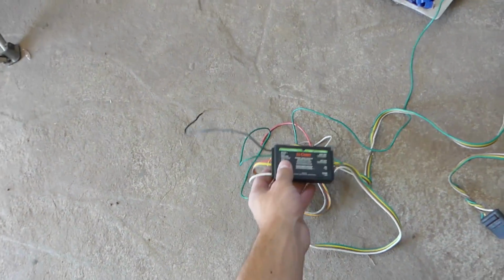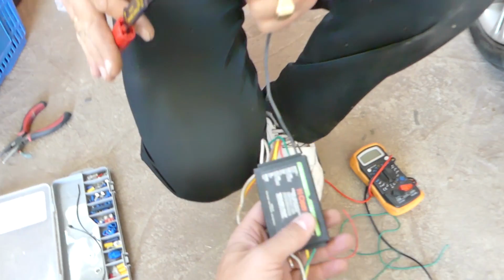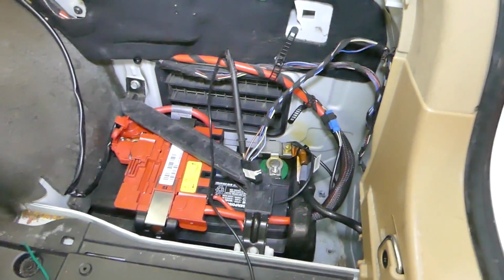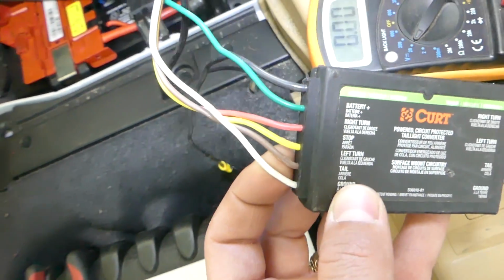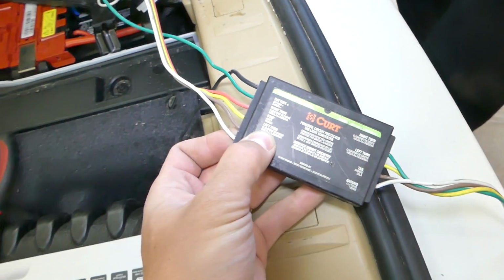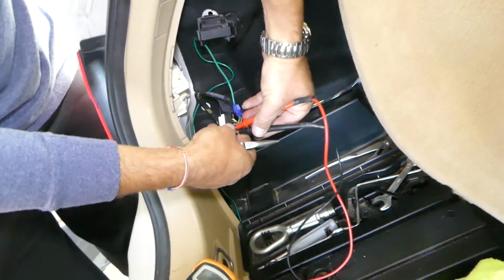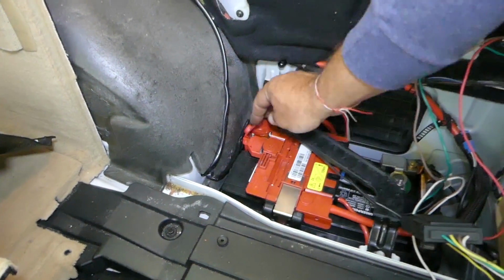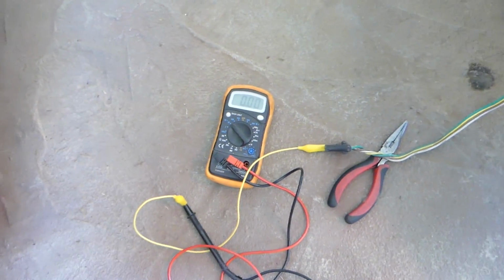HOW TO INSTALL HITCH WIRING HARNESS ON BMW demonstrated on e90 e91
HOW TO INSTALL HITCH WIRING HARNESS ON BMW demonstrated on e90 e91 e92 e93

► Curt Hitch Wiring
► Electrical Connectors Kit

In this video we will show you how to install after market trailer wiring harness / hitch wires on BMW e91, e90, e92, e93. We demonstrated on a 2006 BMW 325xi trailer wiring harness. This might be helpful on:
2005 BMW How to Install Trailer Wiring Hitch Wires 316i 318i 320i 323i 325i 328i 330i 335i 316d 318d 320d 325d 330d 335d 325xi 328xi
2006 BMW How to Install Trailer Wiring Hitch Wires 316i 318i 320i 323i 325i 328i 330i 335i 316d 318d 320d 325d 330d 335d 325xi 328xi
2007 BMW How to Install Trailer Wiring Hitch Wires 316i 318i 320i 323i 325i 328i 330i 335i 316d 318d 320d 325d 330d 335d 325xi 328xi
2008 BMW How to Install Trailer Wiring Hitch Wires 316i 318i 320i 323i 325i 328i 330i 335i 316d 318d 320d 325d 330d 335d 325xi 328xi
2009 BMW How to Install Trailer Wiring Hitch Wires 316i 318i 320i 323i 325i 328i 330i 335i 316d 318d 320d 325d 330d 335d 325xi 328xi
2010 BMW How to Install Trailer Wiring Hitch Wires 316i 318i 320i 323i 325i 328i 330i 335i 316d 318d 320d 325d 330d 335d 325xi 328xi
2011 BMW How to Install Trailer Wiring Hitch Wires 316i 318i 320i 323i 325i 328i 330i 335i 316d 318d 320d 325d 330d 335d 325xi 328xi
2012 BMW How to Install Trailer Wiring Hitch Wires 316i 318i 320i 323i 325i 328i 330i 335i 316d 318d 320d 325d 330d 335d 325xi 328xi
2013 BMW How to Install Trailer Wiring Hitch Wires 316i 318i 320i 323i 325i 328i 330i 335i 316d 318d 320d 325d 330d 335d 325xi 328xi